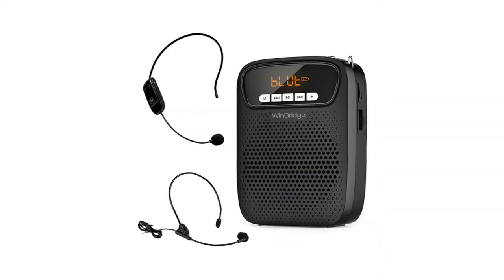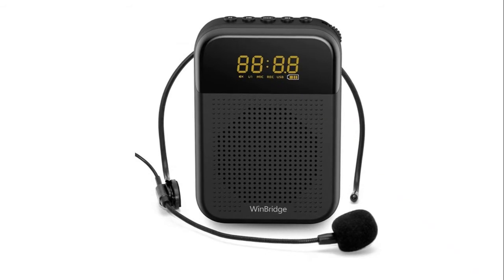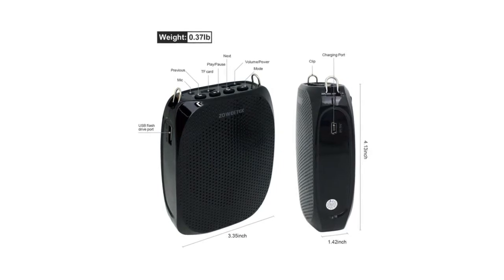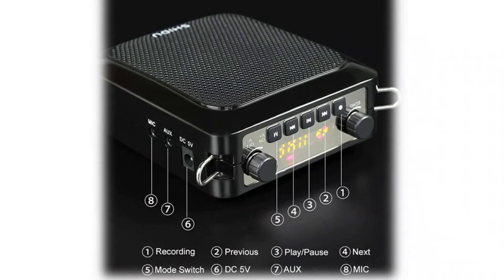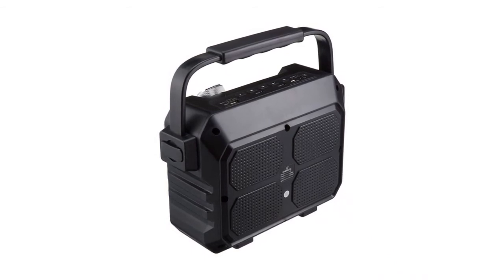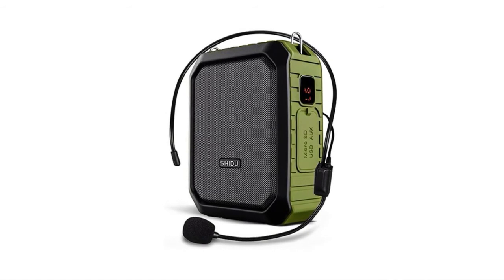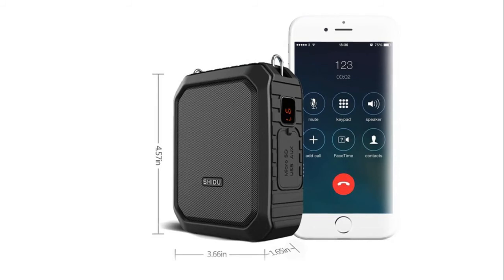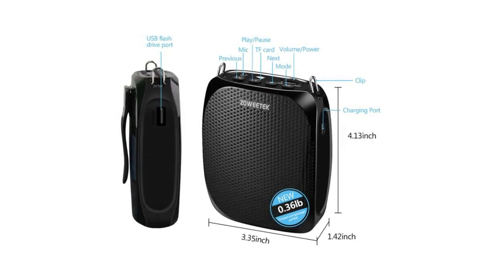The Best Portable Voice Amplifier in 2022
The Best Portable Voice Amplifier are simple and affordable devices that can help you avoid vocal problems. It usually consists of two devices – a headset with a mic and a portable speaker. The headset goes on your head and the speaker can either be attached to your waist, placed on a table, or you can have it in your hand.

Here Are The Top 10 Best Portable Voice Amplifier